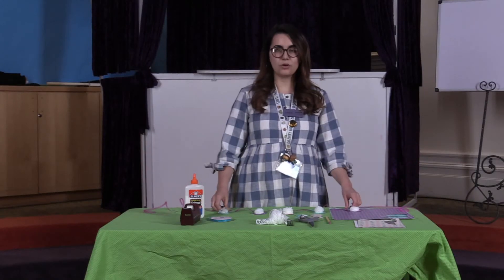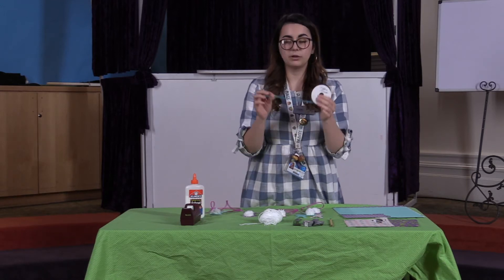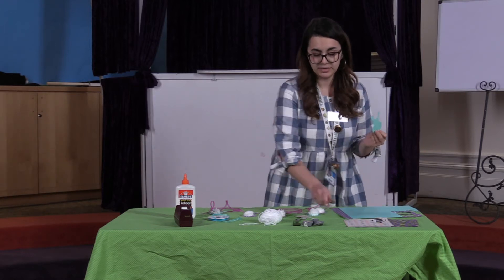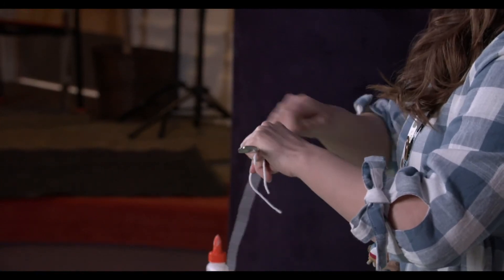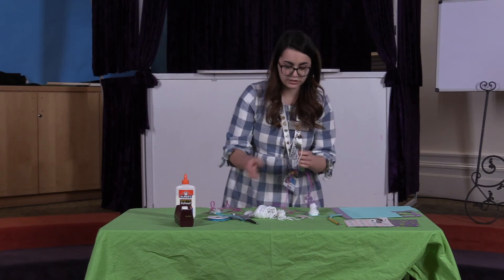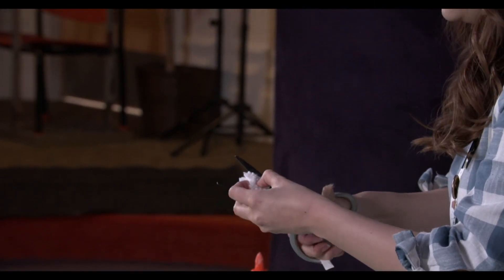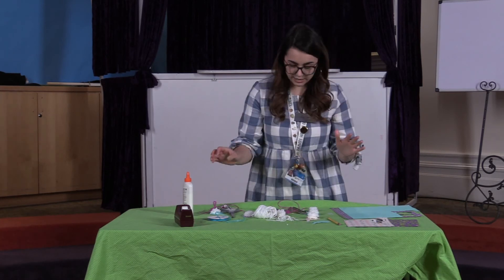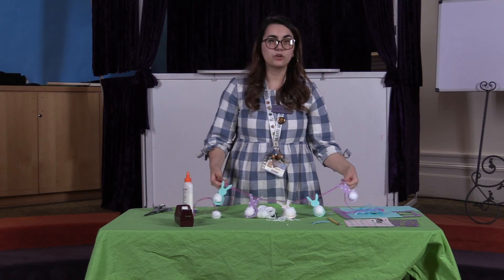Boredom Buster - Bunny Garland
Make a festive bunny garland with decorative paper and yarn!